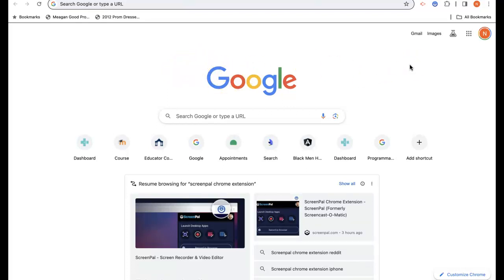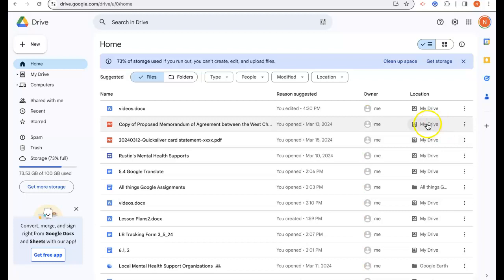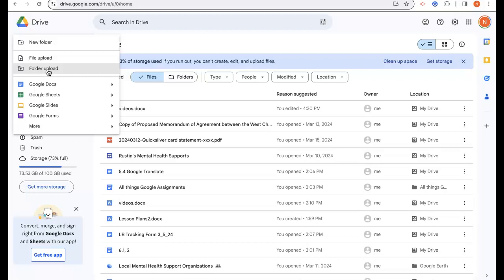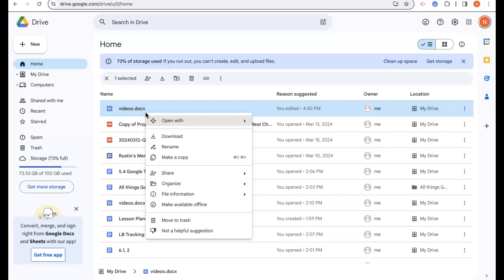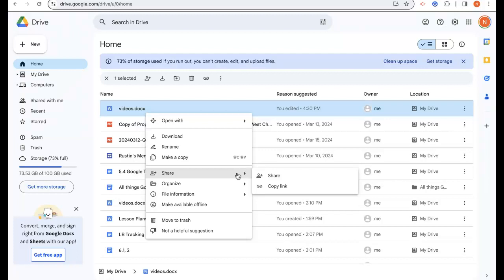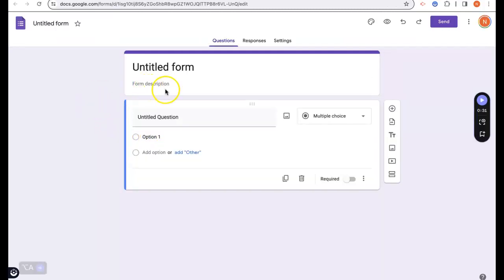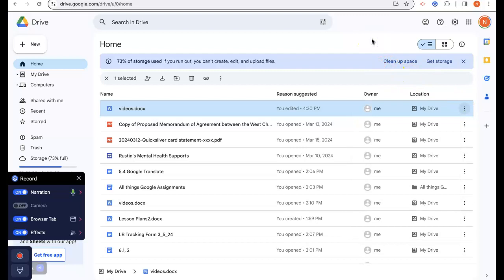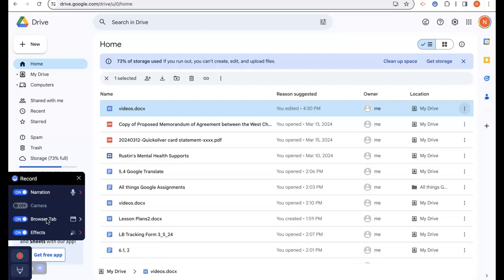Ray, Nicole- How to Use Google Drive